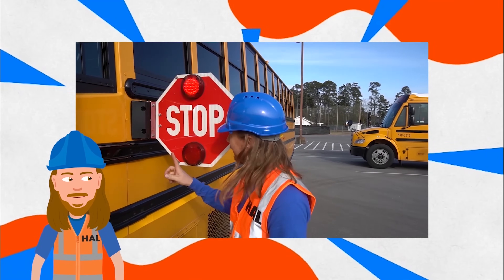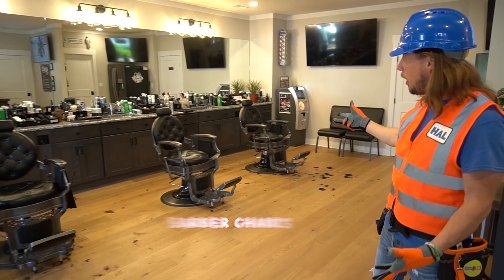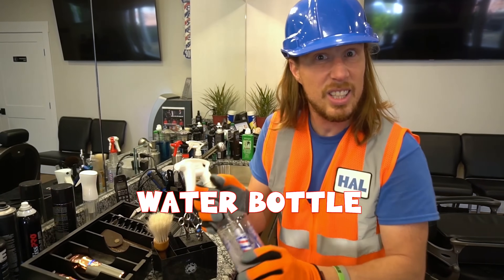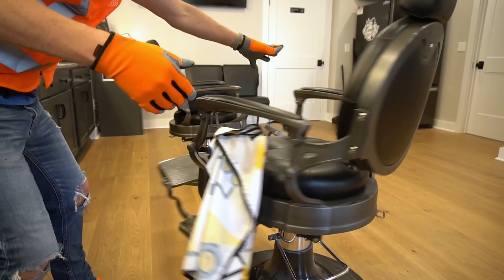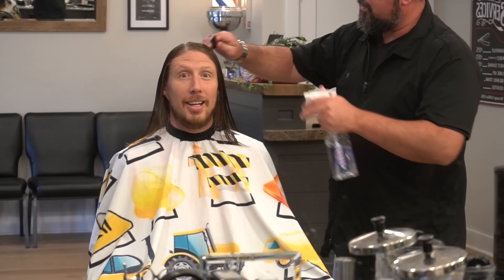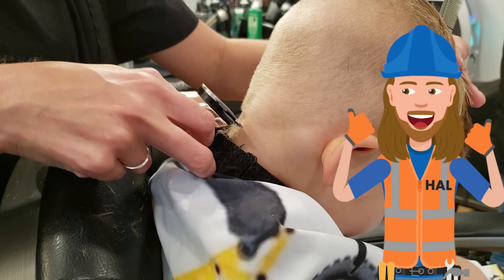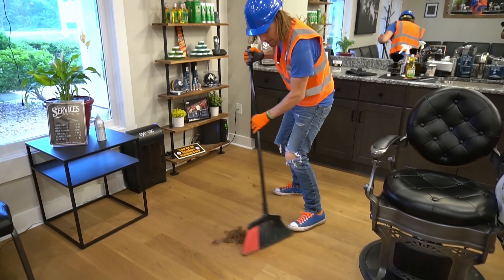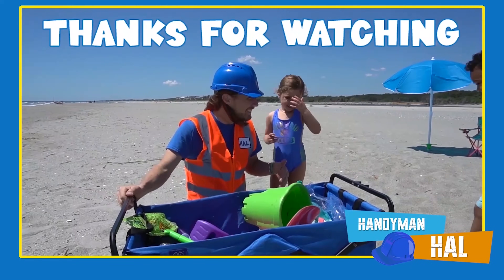Hair Cut for Kids | Handyman Hal visits a Barber Shop | Kids Fun Haircut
Time to go to the Barber Shop with Handyman Hal. Kids let's fix and learn about a barber and see how much fun it is to get a hair cut with barber tools. Handyman Hal explores the barber shop fixes the barber pole, sweeps up the hair, and gets a trim! Hair Cut for Kids barber shop tour.

Thanks to Benny's Barber Shop in Palweys Island, SC

There are so many exciting things to explore and learn about in the world around us. Watching and learning
how things work is so much fun. Join Handyman Hal as he explores a fire station, uses an excavator and dump truck​builds toys with his tools, and even take a ride on a school bus. Like Handyman Hal always says, “It’s Awesome!"